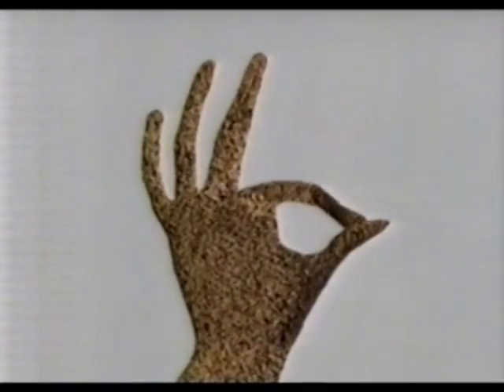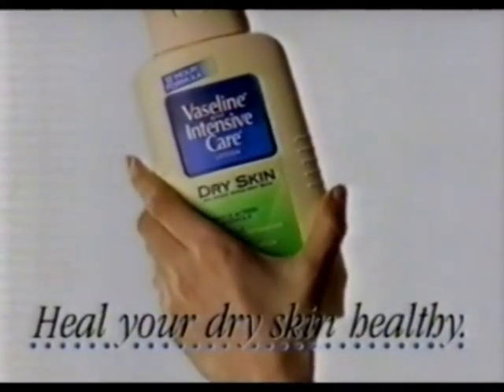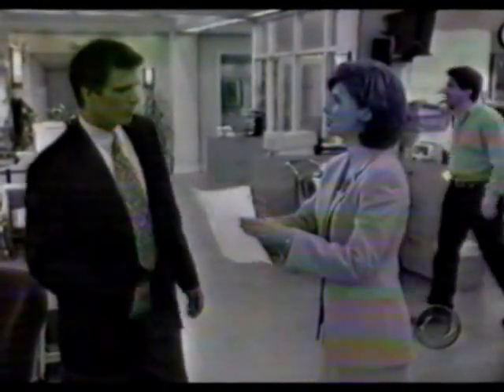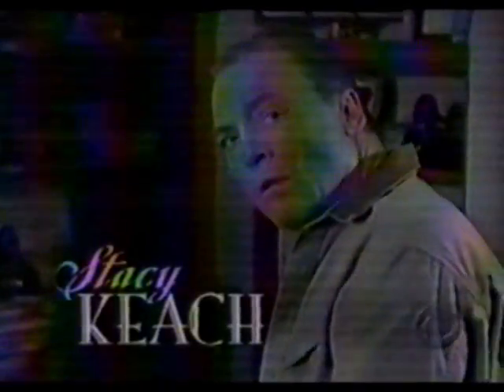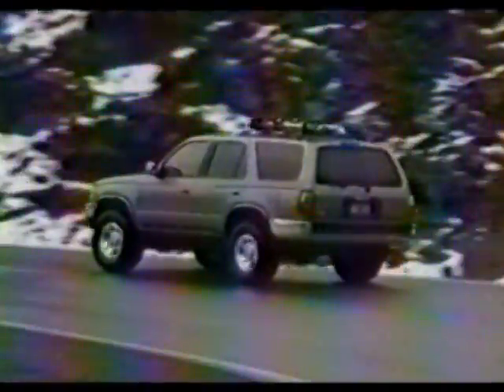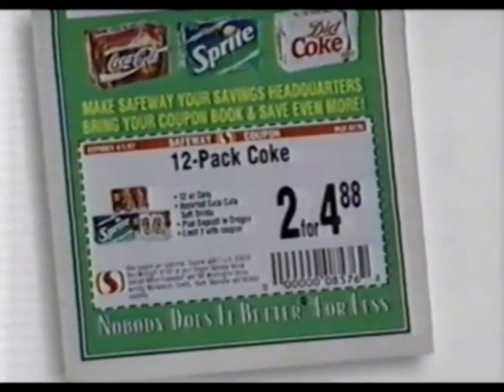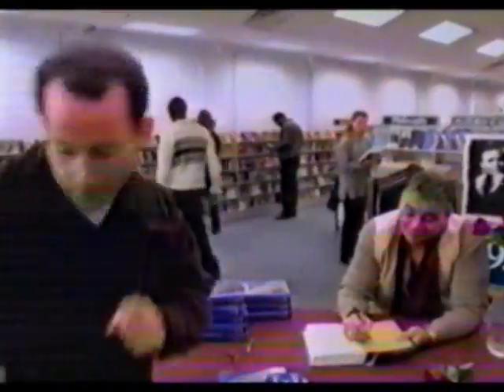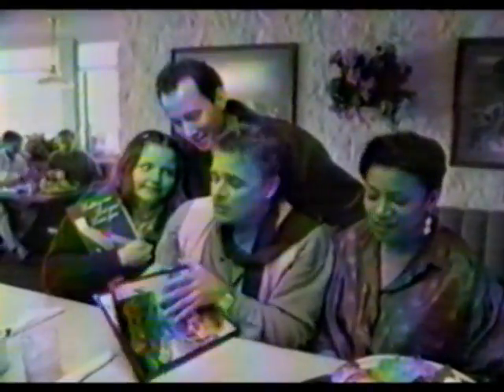KOIN commercials (March 2, 1997) part 2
From a timer-recording off KOIN-TV Channel 6 in Portland, OR (some audio-visual glitches in this one, sorry)

Vaseline Intensive Care Dry Skin
Kellogg’s Healthy Choice Cereal
CBS Sunday Movie Logo
CBS promos: Everybody Loves Raymond, Promised Land
Mt. Hood Meadows Ski Resort/Portland Metro Toyota Dealer
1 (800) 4 Answers Caller ID Box
Denny’s New Omelettes
KOIN News promo